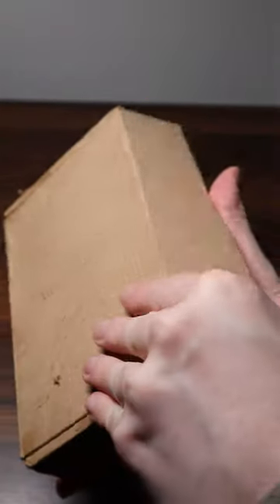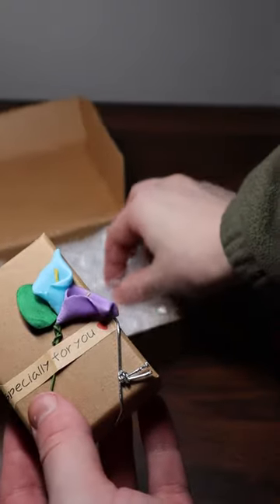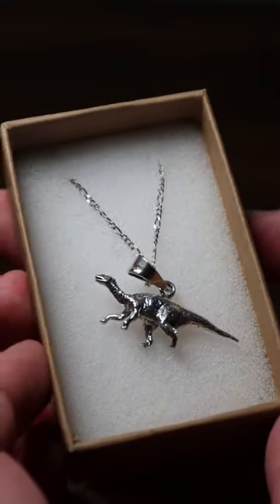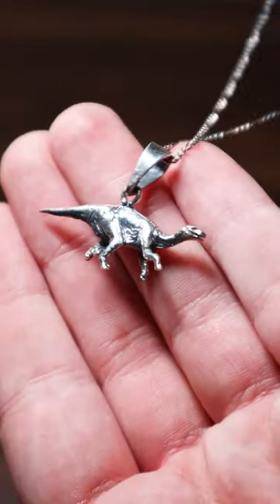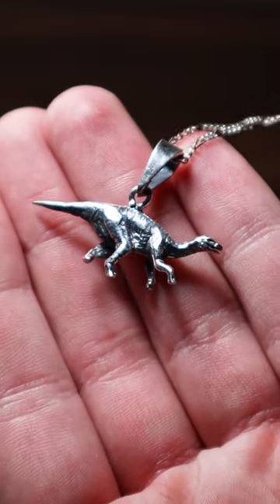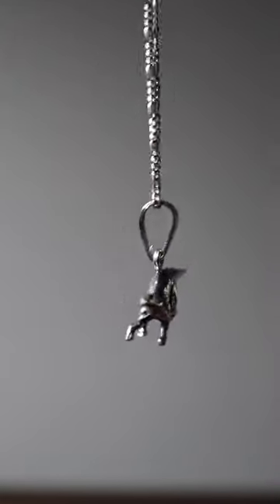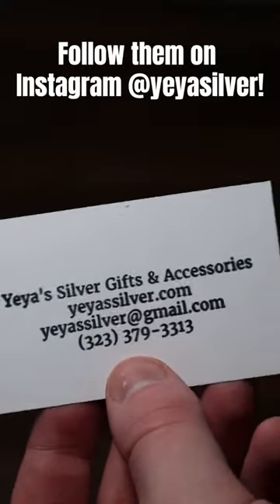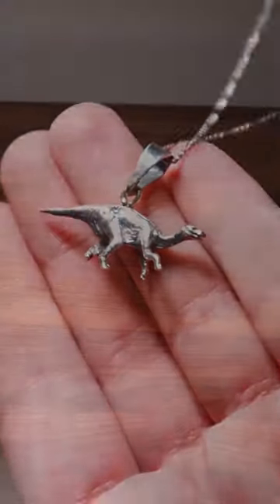💍 Dinosaur Jewelry?!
A big thank you to my friend's mom for sending this out!! Make sure to check out Yeya's Jewelry for yourself!

Yeya’s Silver Gifts & Accessories

All other social media @yeyassilver